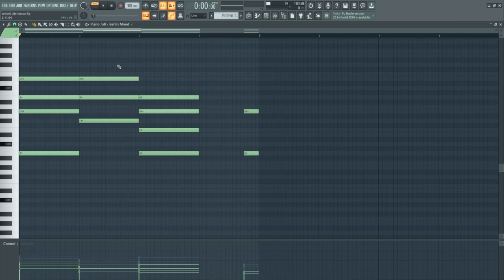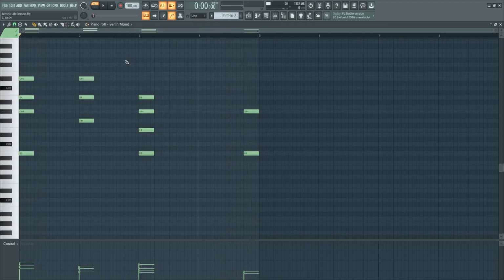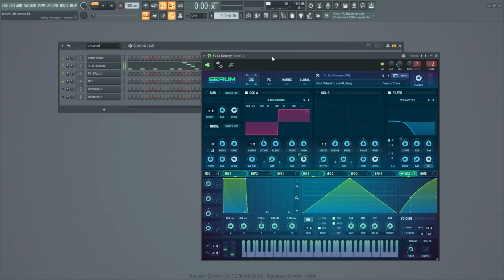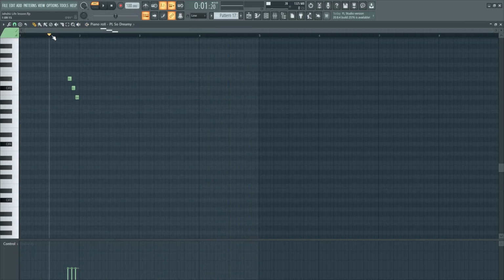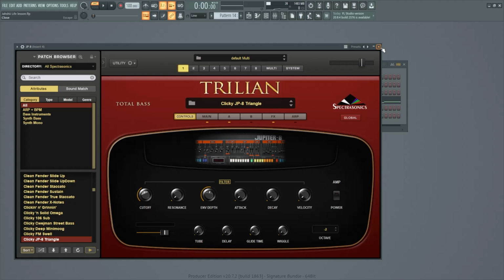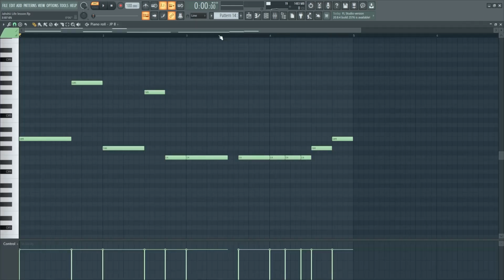How to make Jahshii - Life Lesson beat in FL Studio 20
In this video I will make a variation of Jahshii - Life Lesson song that is trending at the time of making this video. this video will show you a difference in constructing Dancehall chord progression in a different manner to still get that dancehall sound and bounce.